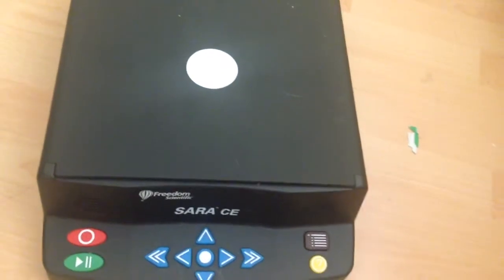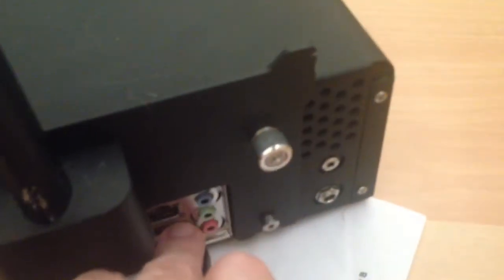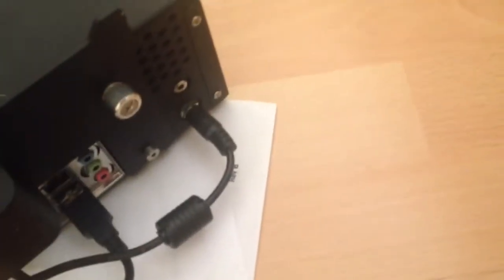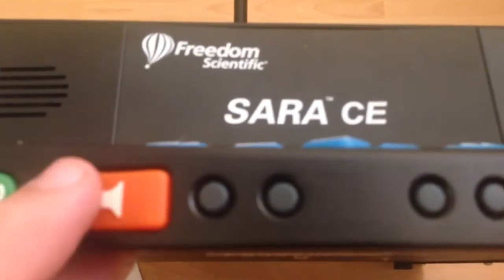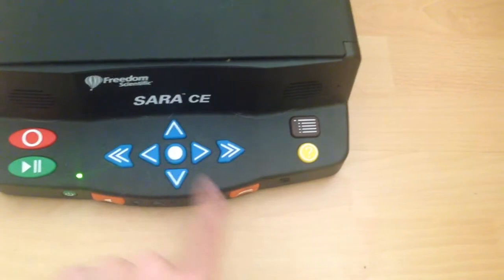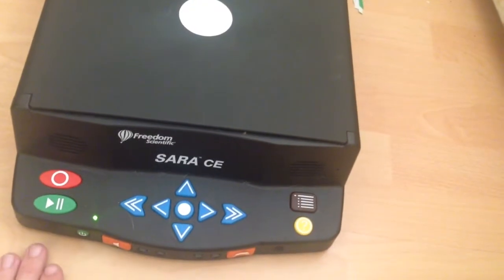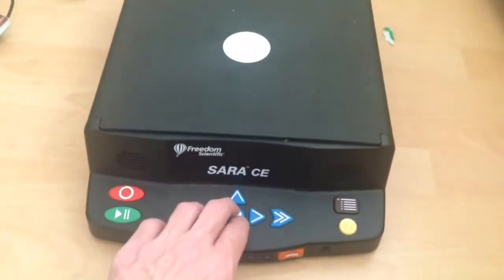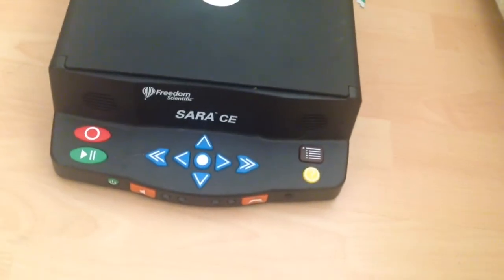A look at the SARA reading machine.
This video demonstrates the capabilities of the SARA reading machine, we show you the connection possibilities, and a full review of the controls, and we even show you it redding part of a book to demonstrate how it handles text documents taken from a printed page.  When I said on the video about the SARA being able to play audio CDs, I forgot to mention, that the SARA does not have an inbuilt CD drive, so, a USB drive is required for this function, if you buy the original SARA scanner version of this device, it has an inbuilt CD drive in it. Actually, i believe it's actually a DVD Writer unit.